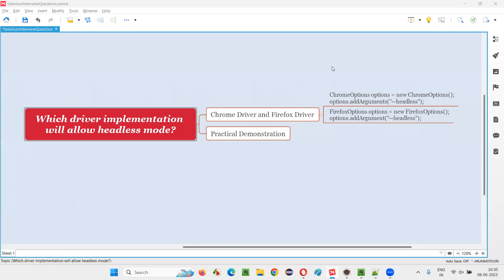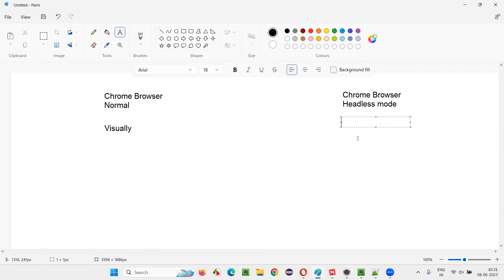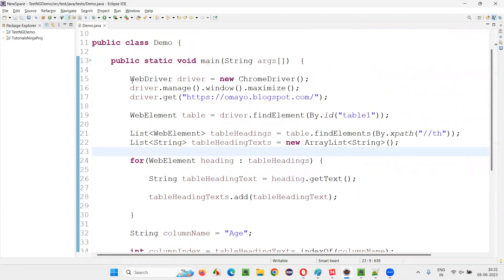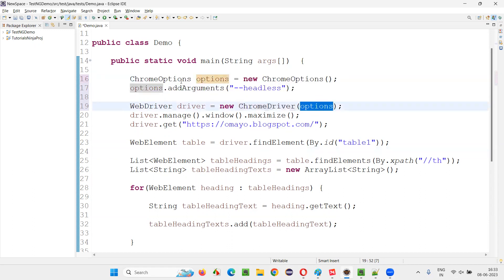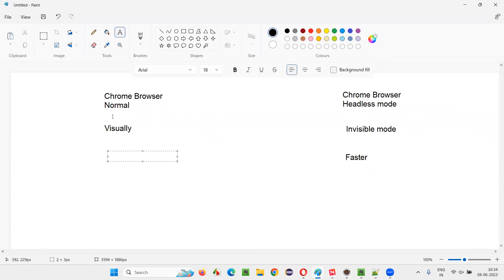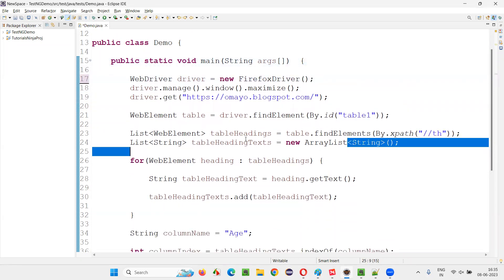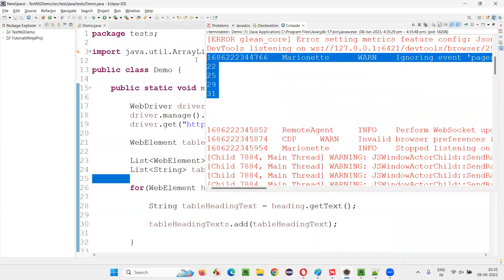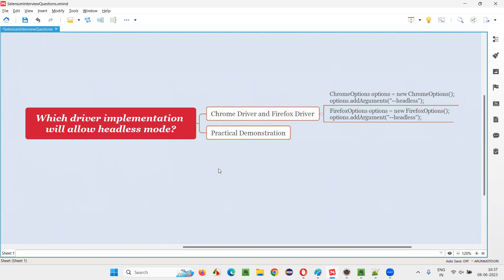Which driver implementation will allow headless mode (Selenium Interview Question #246)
Which driver implementation will allow headless mode